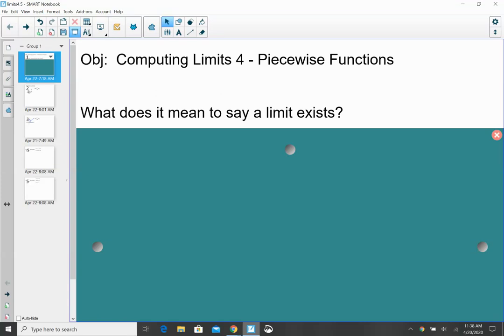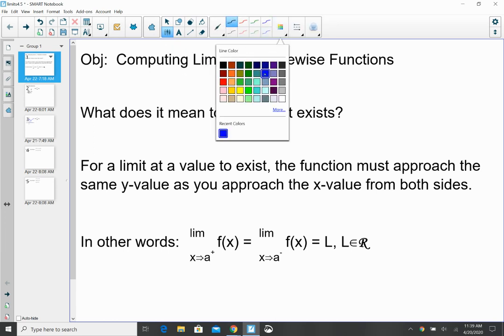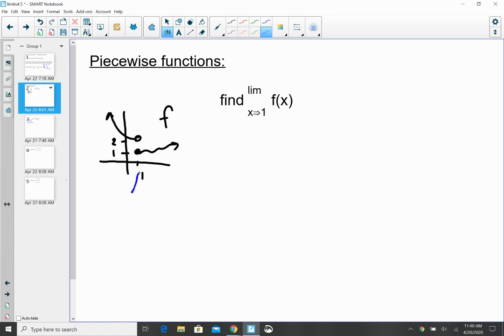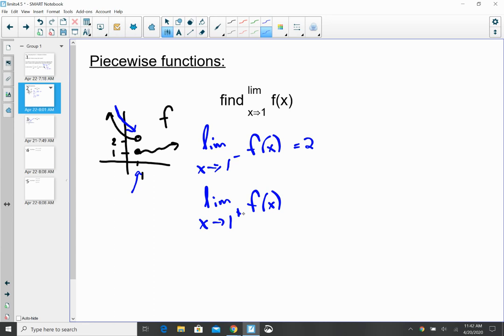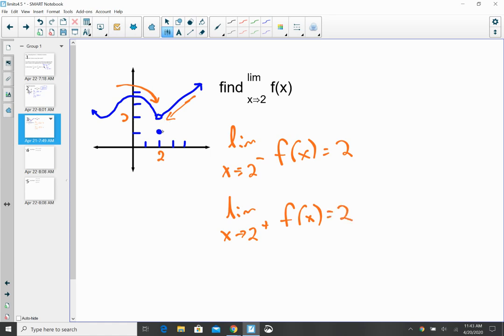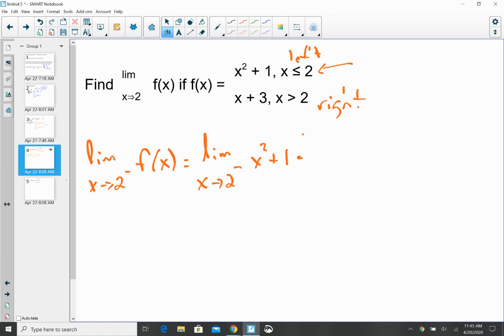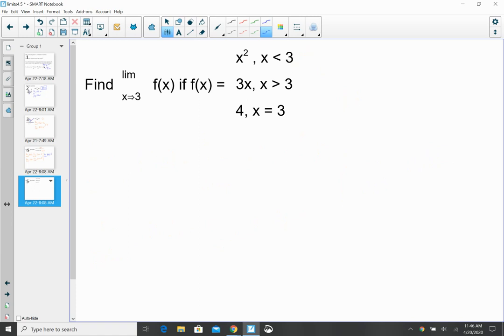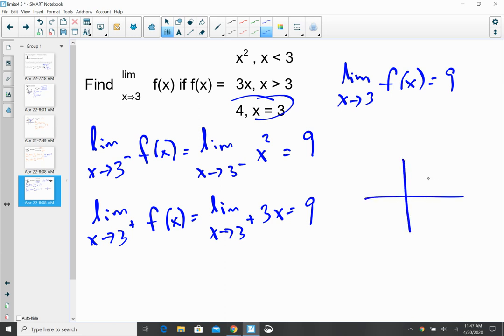Computing Limits 4 - Piecewise Functions